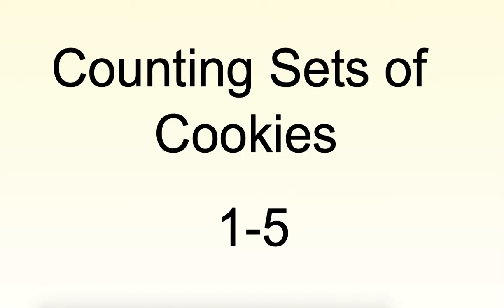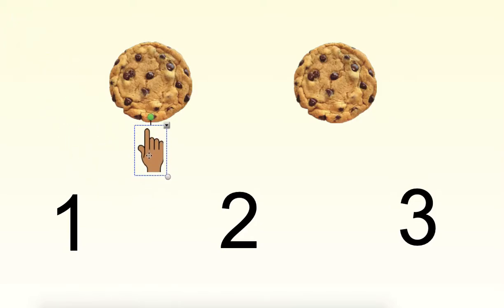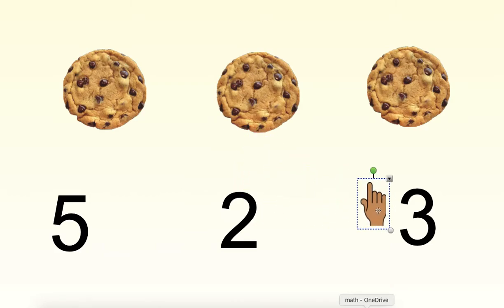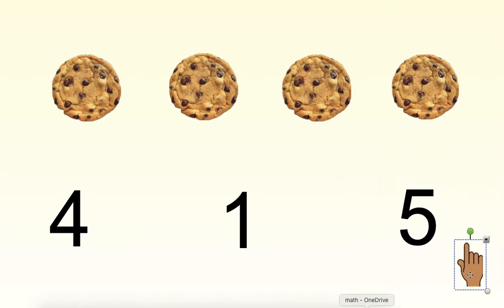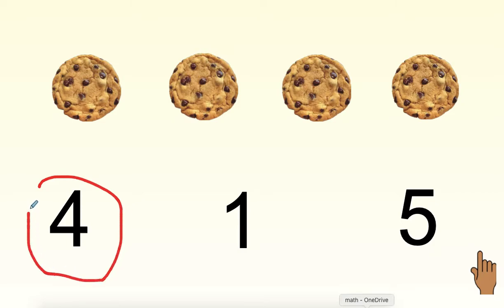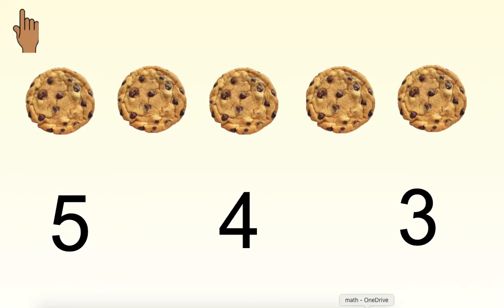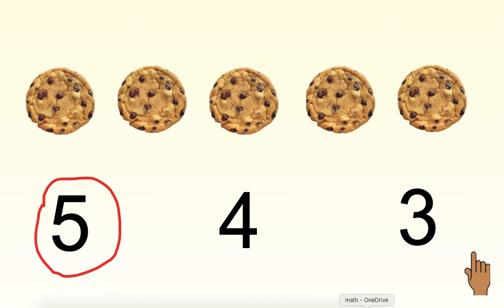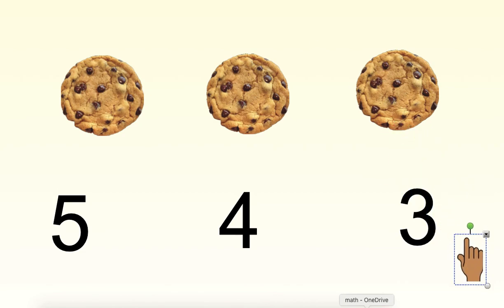Counting Sets 1 5 Cookies